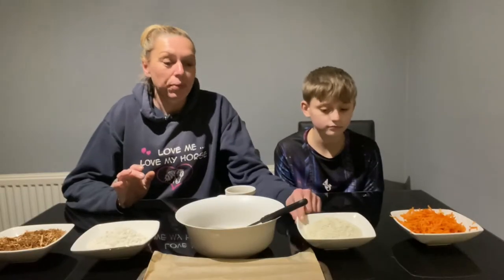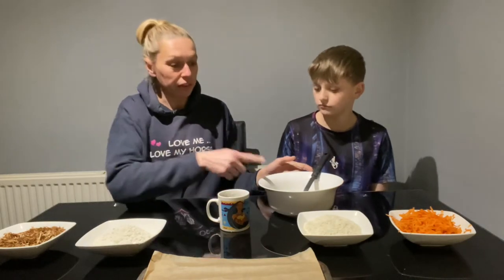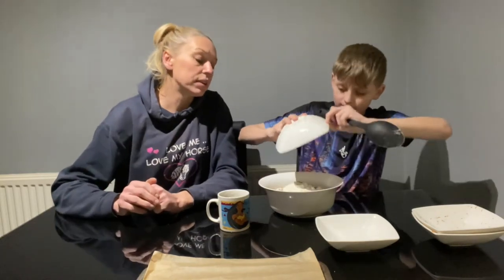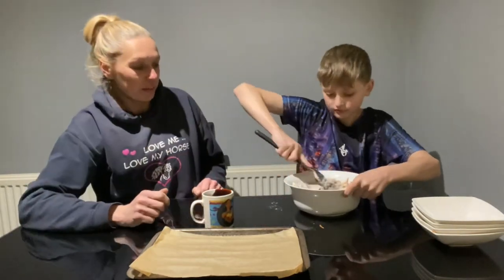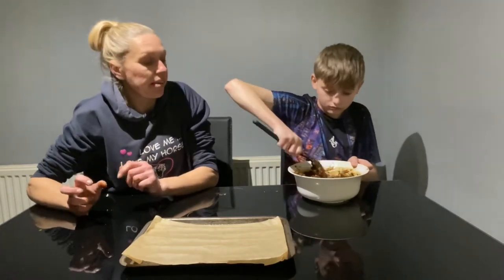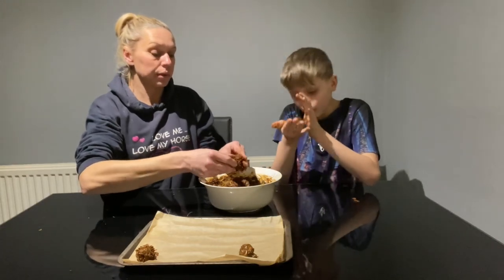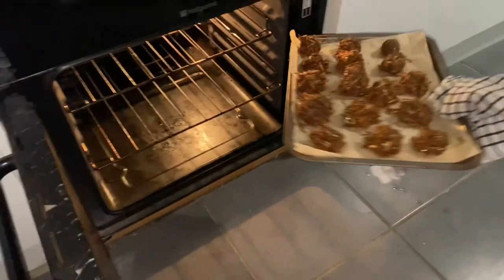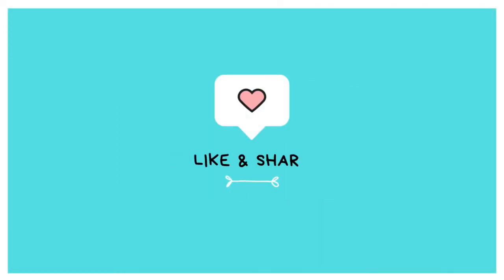How to make some DIY treats for your horses this Christmas | quick and easy | horse Vlogmas day 5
Do you fancy making a treat for your horse this Christmas? here is a quick and easy tutorial to make some horse treats at home

I have failed so many times over the years but always learnt something from it, I hope that my YouTube channel will be able to help teach you all the little bits that nobody seems to share and help progress you on your journey quicker than I did on mine.

if you like what you see then please like and subscribe, it will really help me out to share my page with more like-minded people looking to go up the levels in the showring,